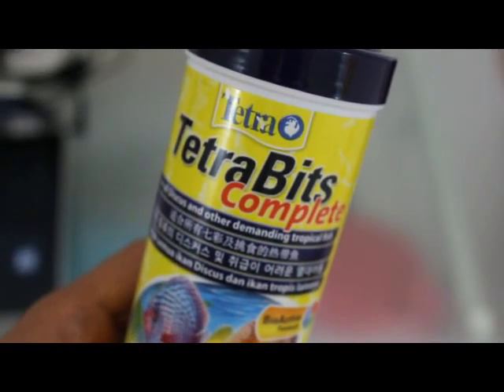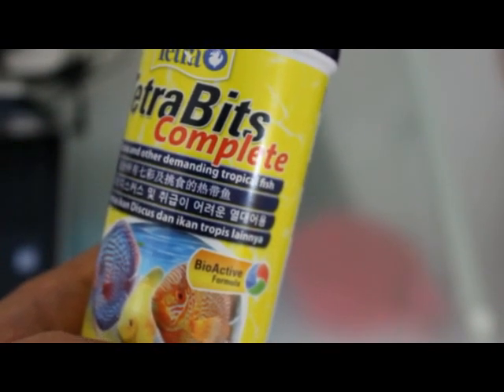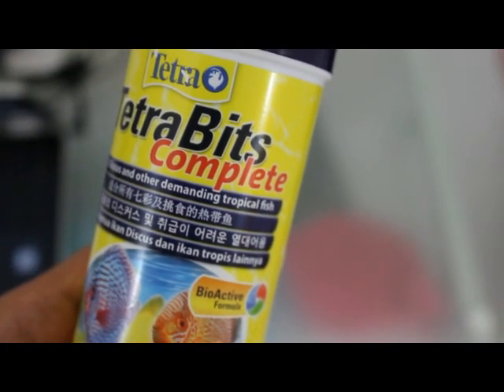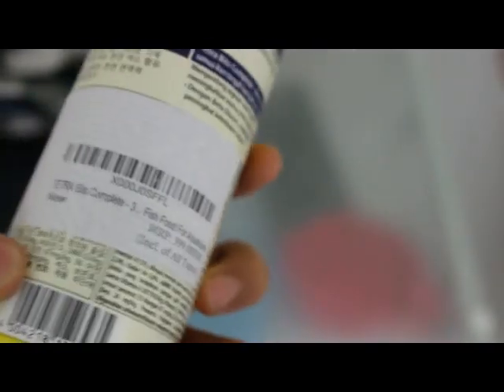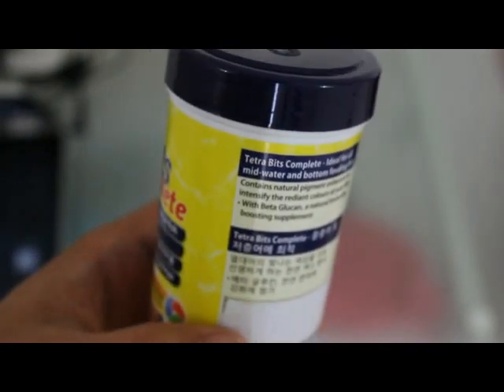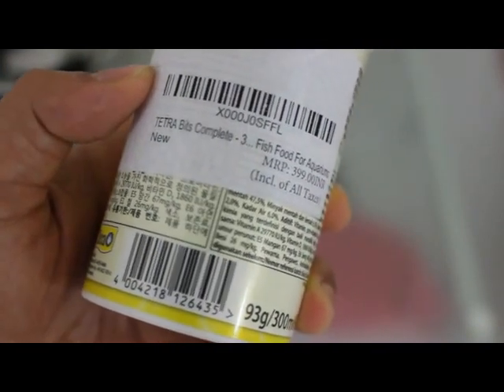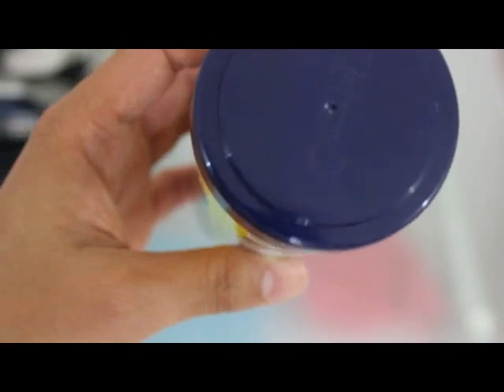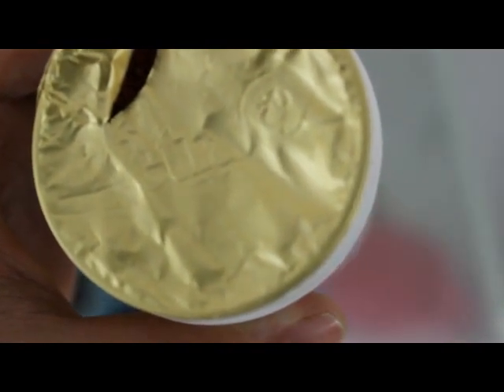TetraBits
Know whether TertaBits pack is genuine or not.